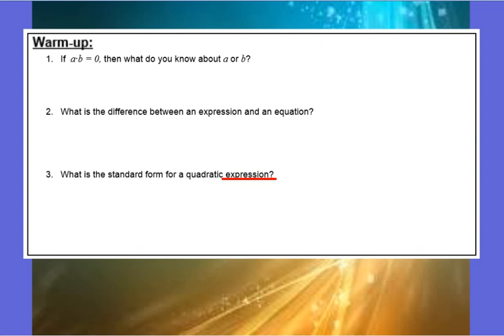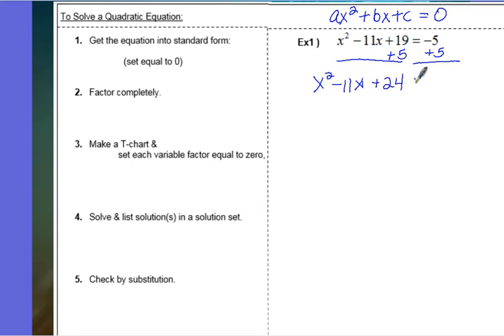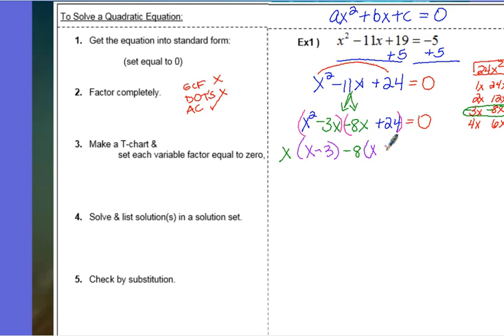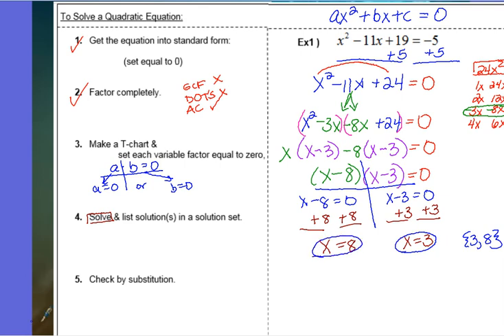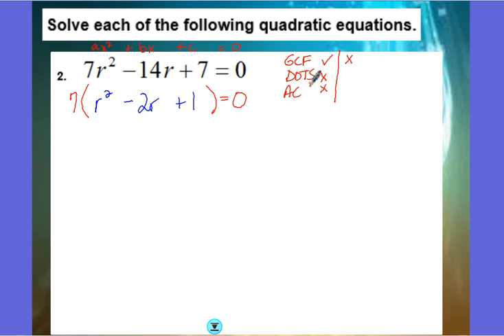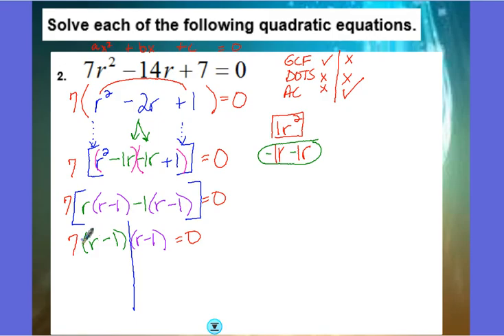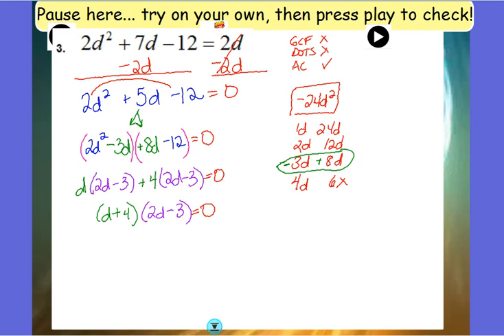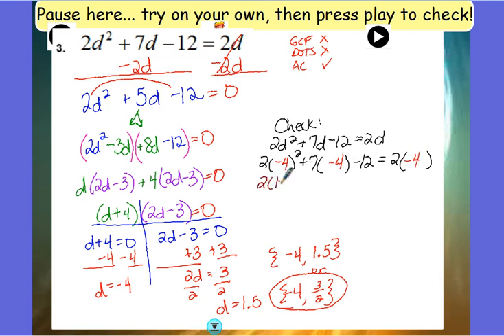Lesson #6: Solving Quadratic Equations VIDEO